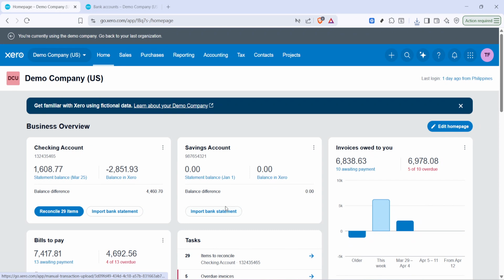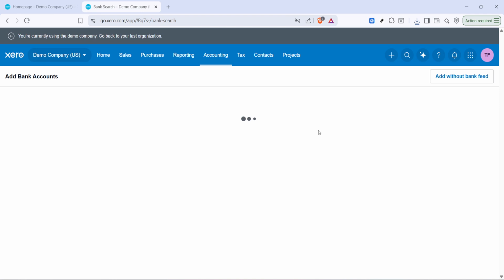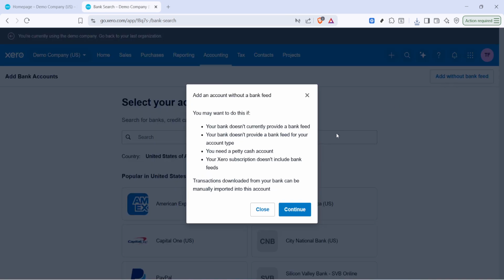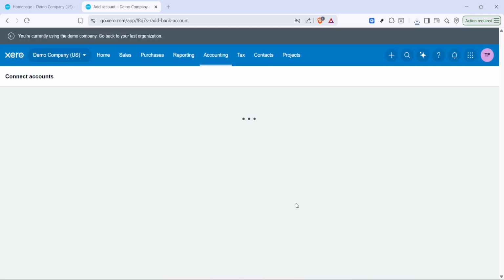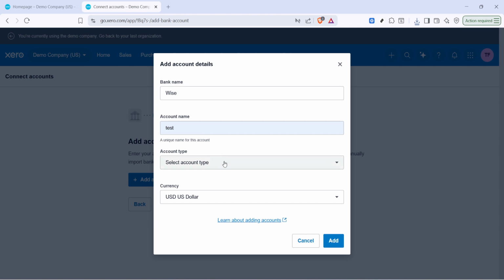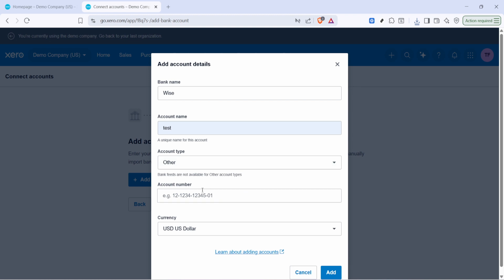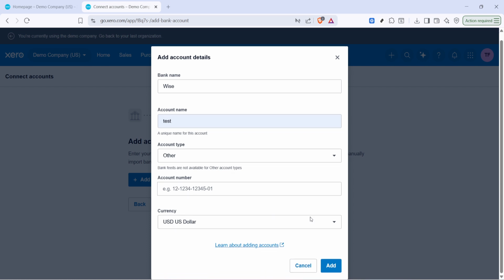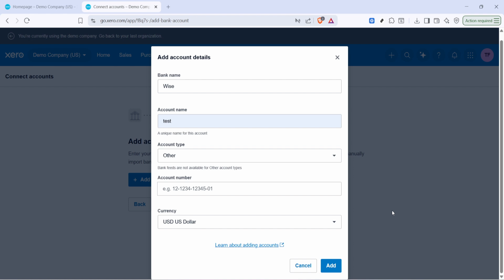How To Connect Wise To Xero (Step By Step 2026)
How To Connect Wise To Xero